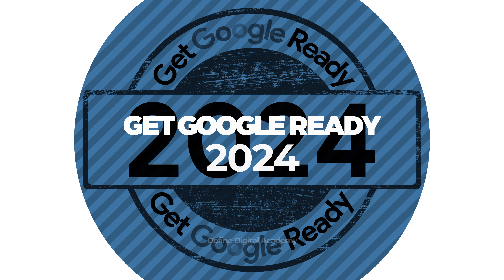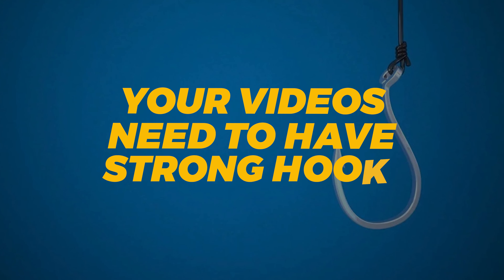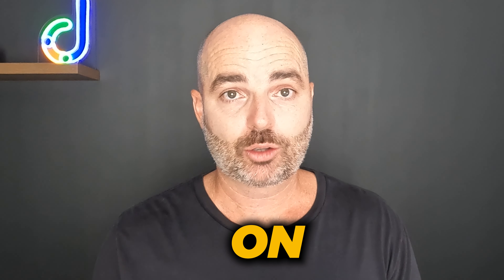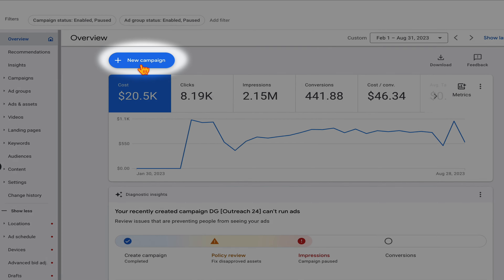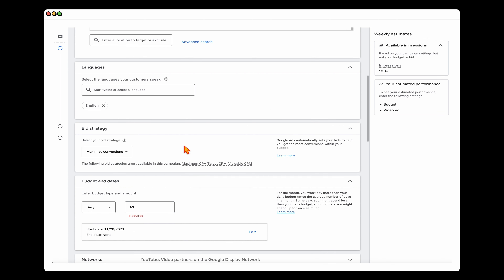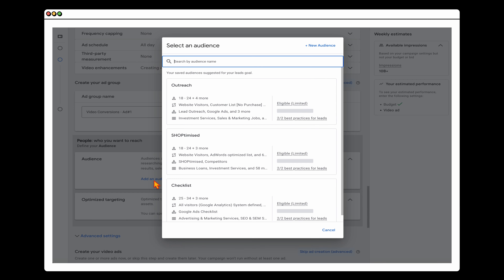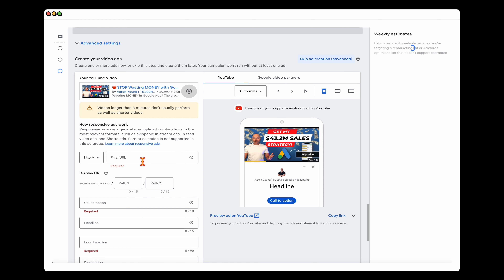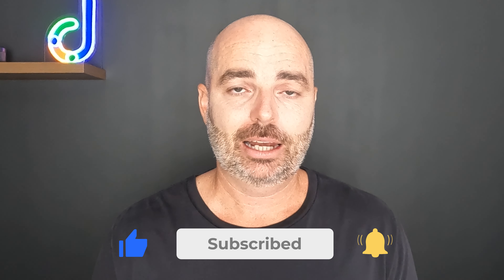Set Up Google Ads Video Campaigns | Youtube Ads Guide for 2024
Looking to increase your conversions with Youtube Ads in 2024? Use my step by step Video Campaign set up guide for 2024.

PLUS I also take you through the 5 core elements that your video ads need to contain for success in 2024.

👉 Learn how to structure & set-up your Google Video campaign CORRECTLY in 2024 with my FREE Google Ads Video Campaign set-up guide